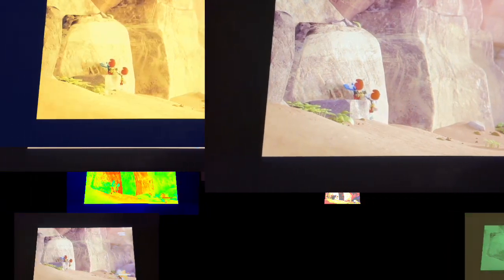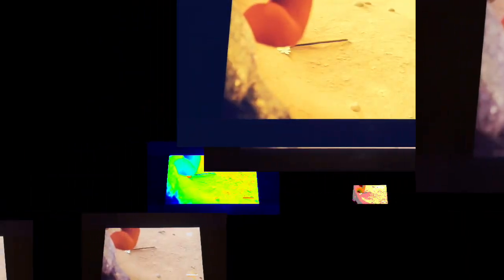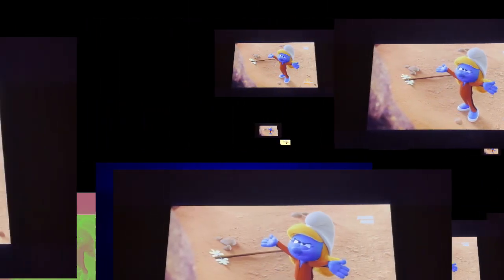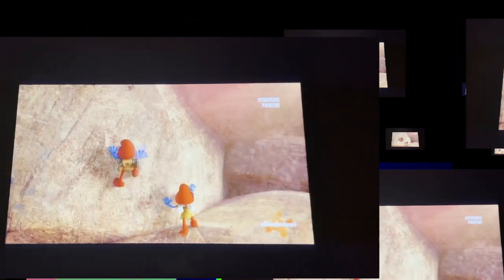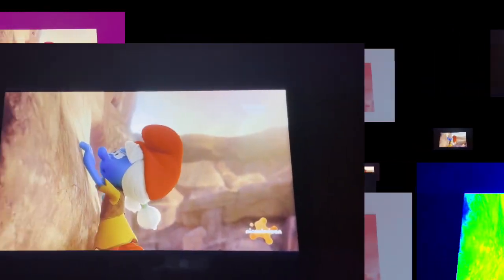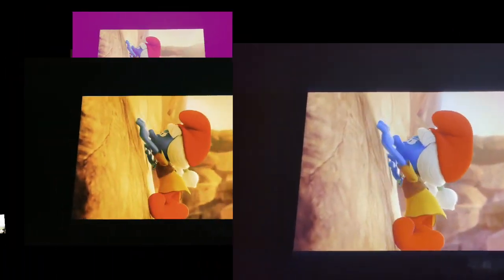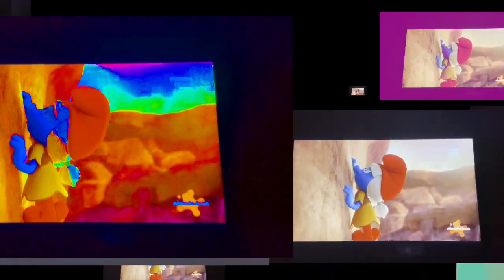Smurfs 2021 the sarsaparillo run colorful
The sarsaparillo run